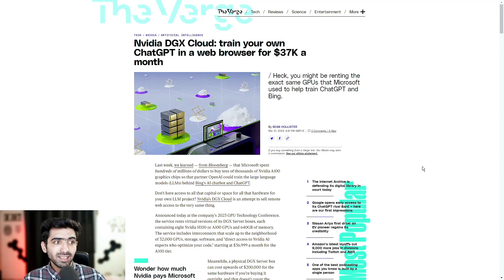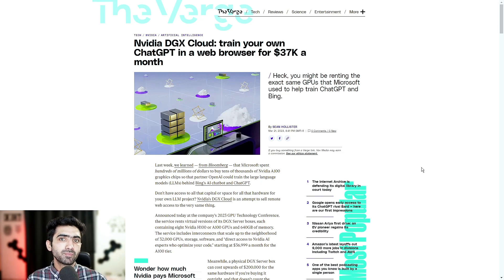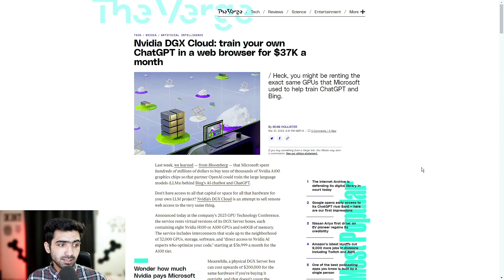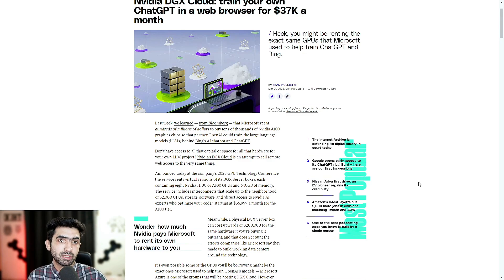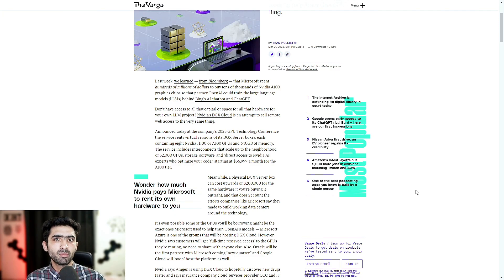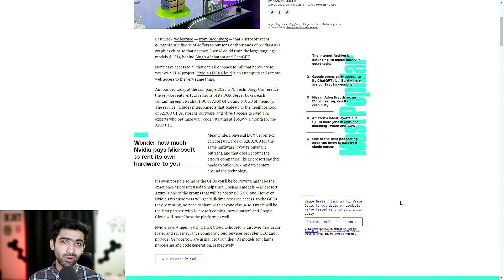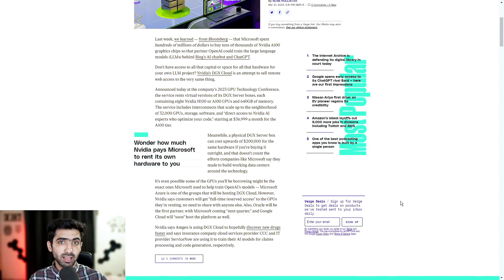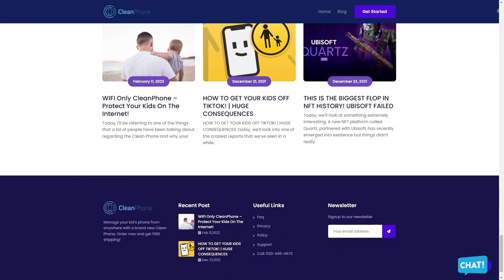Nvidia DGX Cloud Allows You To Train Your Very Own ChatGPT in a Web Browser For $37K a Month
Nvidia DGX Cloud:

Nvidia DGX Cloud - Last week, we learned — from Bloomberg — that Microsoft spent hundreds of millions of dollars to buy tens of thousands of Nvidia A100 graphics chips so that partner OpenAI could train the large language models (LLMs) behind Bing’s AI chatbot and ChatGPT.

Don’t have access to all that capital or space for all that hardware for your own LLM project? Nvidia’s DGX Cloud is an attempt to sell remote web access to the very same thing.

Nvidia GPU Technology Conference:

Announced today at the company’s 2023 GPU Technology Conference, the service rents virtual versions of its DGX Server boxes, each containing eight Nvidia H100 or A100 GPUs and 640GB of memory. The service includes interconnects that scale up to the neighborhood of 32,000 GPUs, storage, software, and “direct access to Nvidia AI experts who optimize your code,” starting at $36,999 a month for the A100 tier.

Wonder how much Nvidia pays Microsoft to rent its own hardware to you.

Meanwhile, a physical DGX Server box can cost upwards of $200,000 for the same hardware if you’re buying it outright, and that doesn’t count the efforts companies like Microsoft say they made to build working data centers around the technology.

It’s even possible some of the GPUs you’ll be borrowing might be the exact ones Microsoft used to help train OpenAI’s models — Microsoft Azure is one of the groups that will be hosting DGX Cloud. However, Nvidia says customers will get “full-time reserved access” to the GPUs they’re renting, no need to share with anyone else. Also, Oracle will be the first partner, with Microsoft coming “next quarter,” and Google Cloud will “soon” host the platform as well.

Nvidia says Amgen is using DGX Cloud to hopefully discover new drugs faster and says insurance company cloud services provider CCC and IT provider ServiceNow are using it to train their AI models for claims processing and code generation, respectively.

Conclusion:

Nvidia has announced the launch of DGX Cloud, a service that rents virtual versions of its DGX Server boxes, including Nvidia H100 or A100 GPUs and 640GB of memory, for users who do not have access to the capital or space for their own large language models (LLMs) project. The service also provides interconnects that can scale up to 32,000 GPUs, software, and direct access to Nvidia AI experts who optimize user code, starting at $36,999 a month for the A100 tier.

The service has attracted companies like Amgen, CCC, and ServiceNow to train their AI models for drug discovery, claims processing, and code generation, respectively. Heck, you might be renting the exact same GPUs that Microsoft used to help train ChatGPT and Bing.